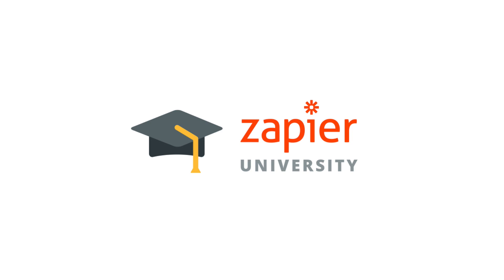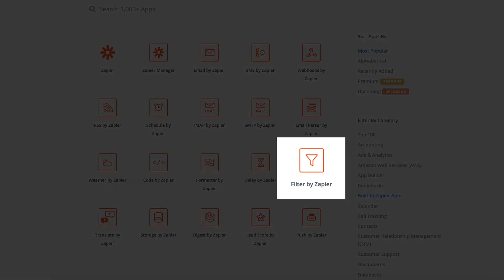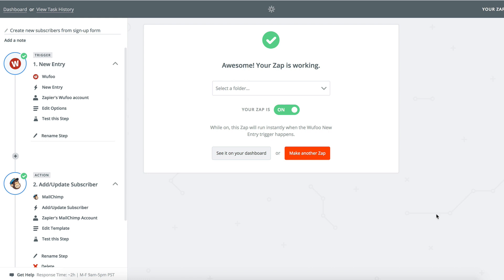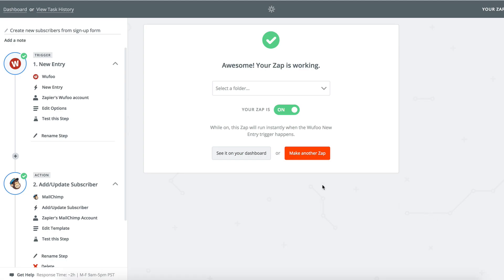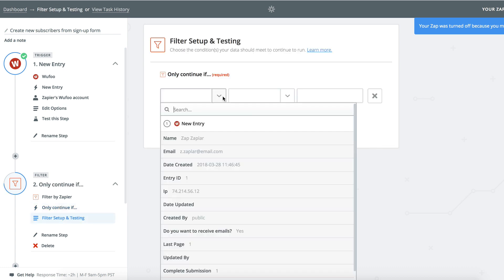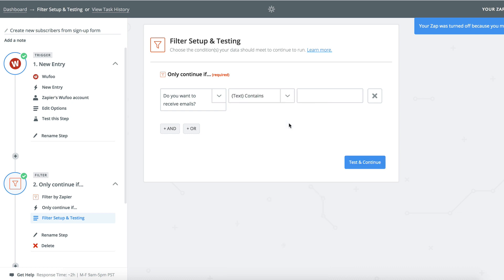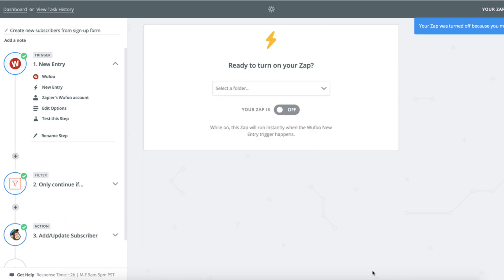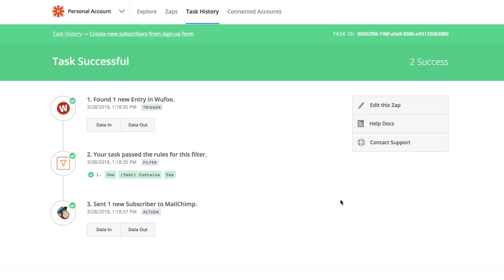Zapier University - Lesson 3: Filters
Filters, and other apps by Zapier, are built-in services included for free with your Zapier account that help you to supercharge your workflow.

This video will talk about ways to ensure your Zaps fire only on the right kind of data using one of the most useful of our built-in tools: The Filter.

Want credit for watching these videos? Apply to become a certified Zapier Expert!